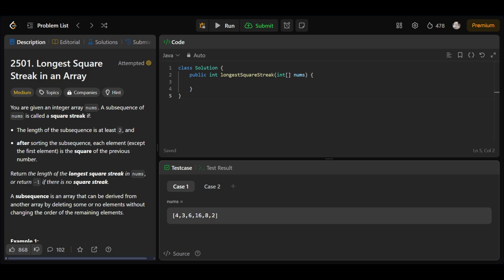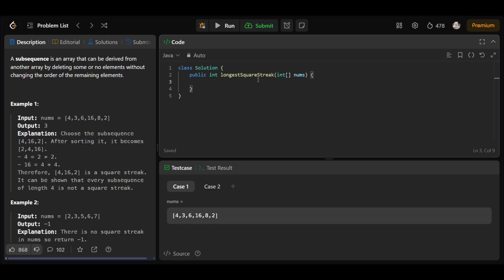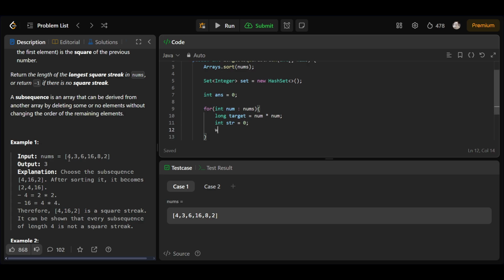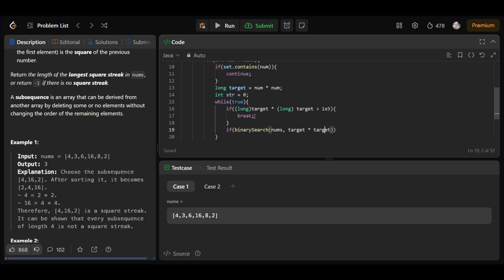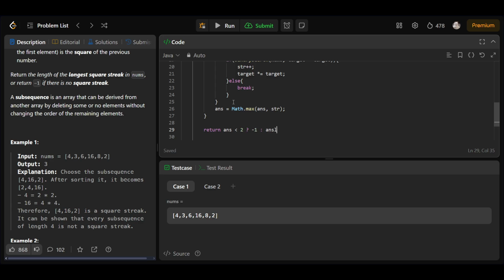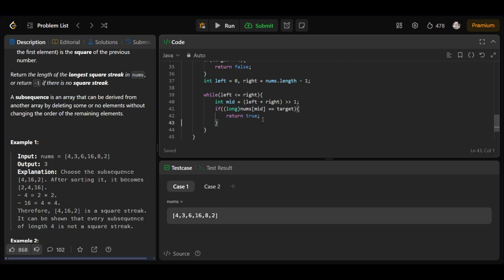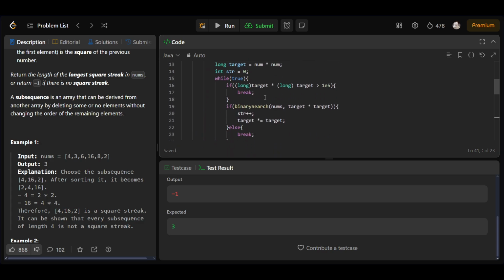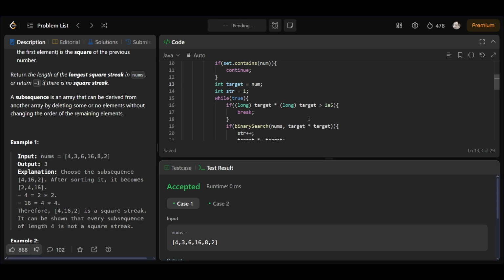LEETCODE DAILY QUESTION 2501 | Longest Square Streak in an Array| Is Kabir Coding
In this video I'll be solving LeetCode daily question 2501. Longest Square Streak in an Array by Binary Search.